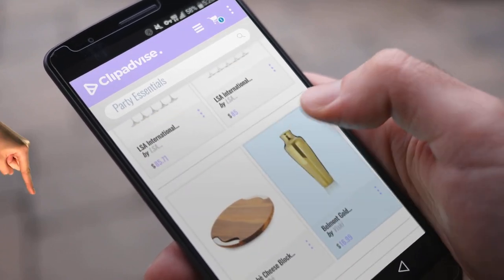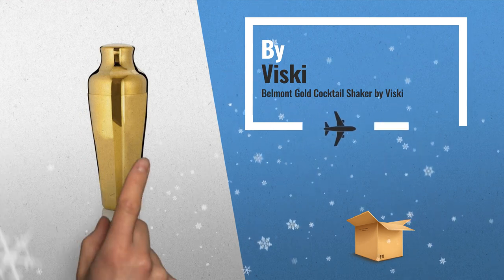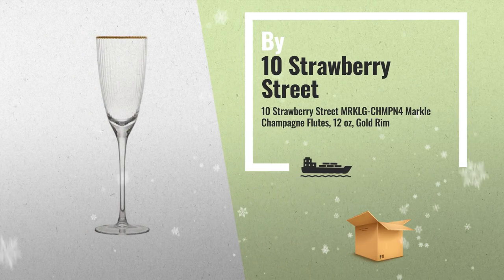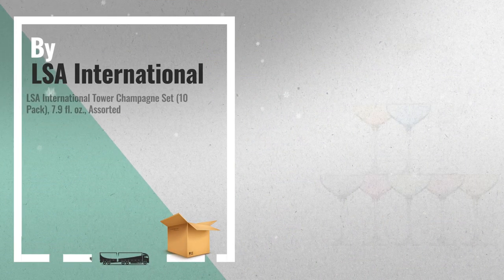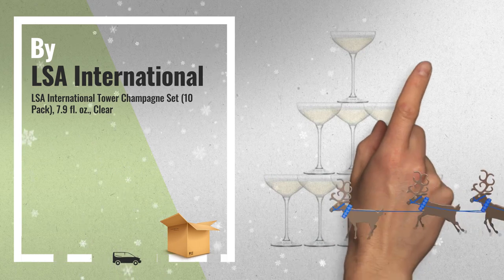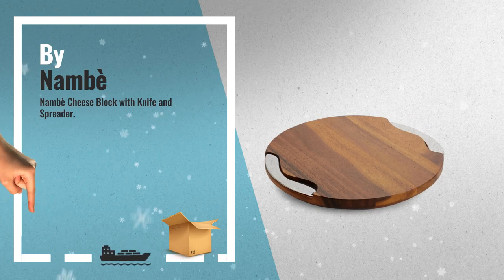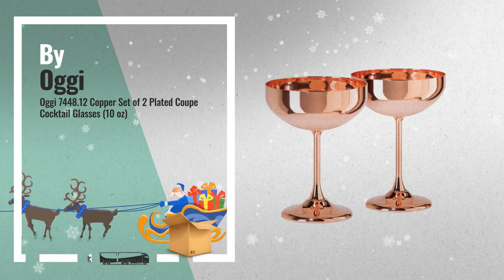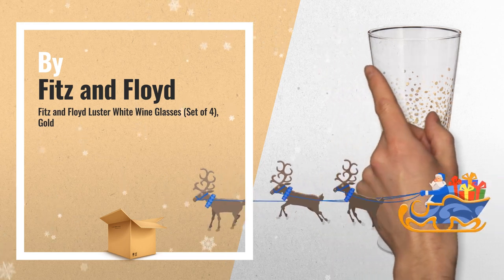Party Essentials For The Holidays: Belmont Gold Cocktail Shaker by Viski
New! 2019 Black Friday / Cyber Monday Cocktail Shakers Deals and Updates.

Black Friday / Cyber Monday Belmont Gold Cocktail Shaker by Viski by Viski

Black Friday / Cyber Monday 10 Strawberry Street MRKLG-CHMPN4 Markle Champagne Flutes, 12 oz, Gold Rim by 10 Strawberry Street

Black Friday / Cyber Monday LSA International Tower Champagne Set (10 Pack), 7.9 fl. oz., Assorted by LSA International

Black Friday / Cyber Monday LSA International Tower Champagne Set (10 Pack), 7.9 fl. oz., Clear by LSA International

Black Friday / Cyber Monday Nambè Cheese Block with Knife and Spreader. by Nambè

Black Friday / Cyber Monday Oggi 7448.12 Copper Set of 2 Plated Coupe Cocktail Glasses (10 oz) by Oggi

Black Friday / Cyber Monday Bormioli Rocco Capitol Decanter 23.75 oz by Bormioli Rocco